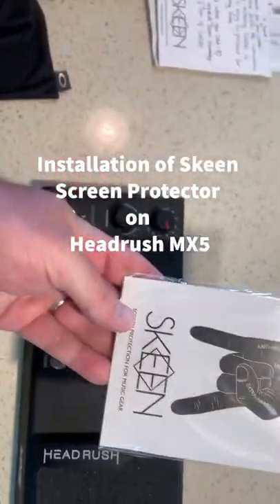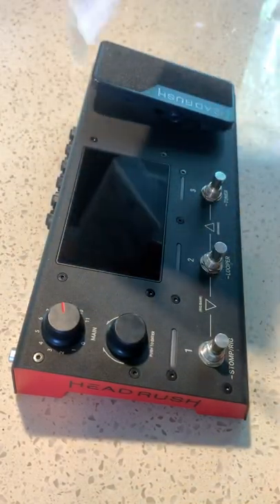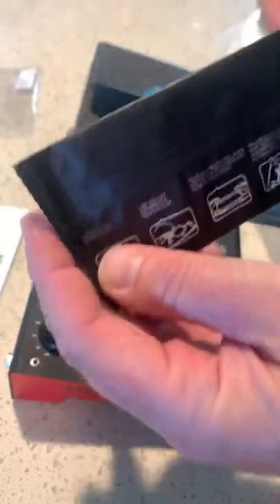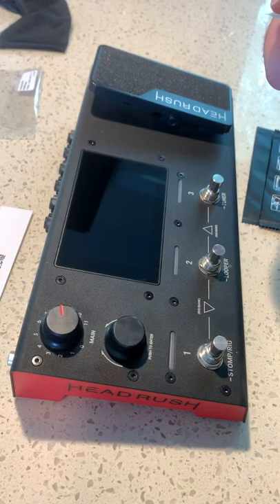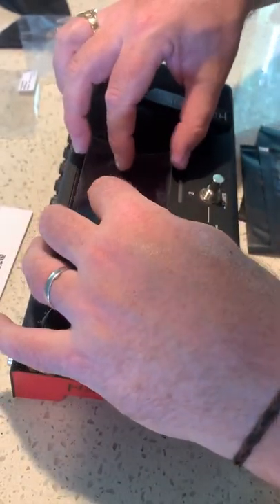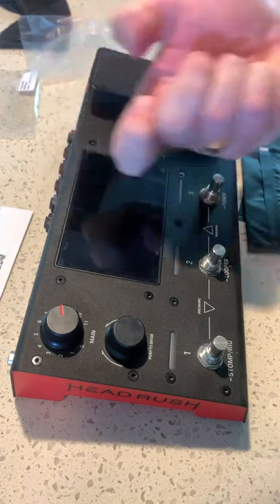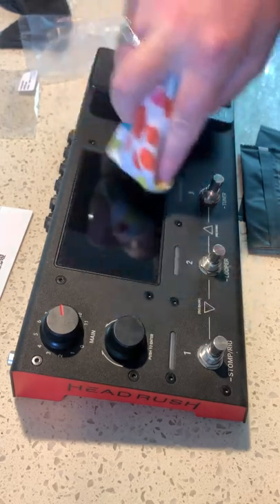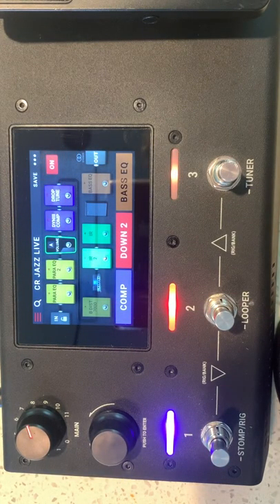Installation of a Skeen screen protector on Headrush MX5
Just a regular dude excited to peel off the screen cover and put on a snazzy hard one to keep this baby humming scratch free.